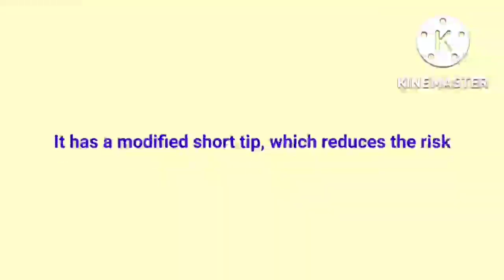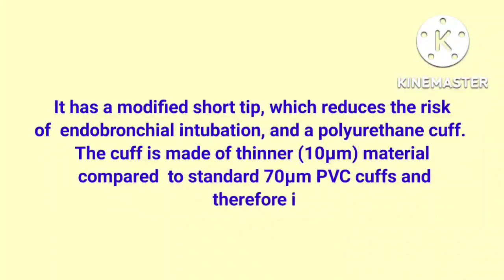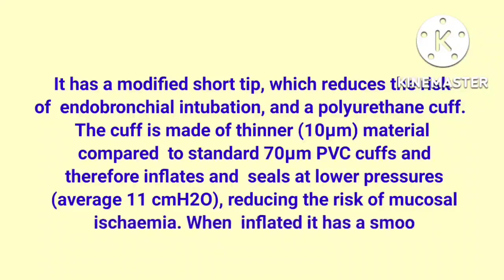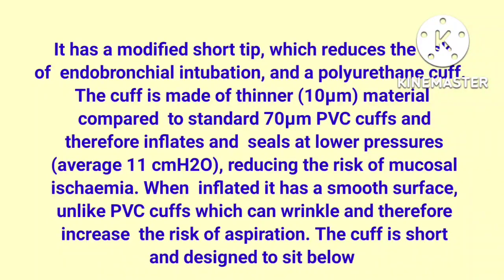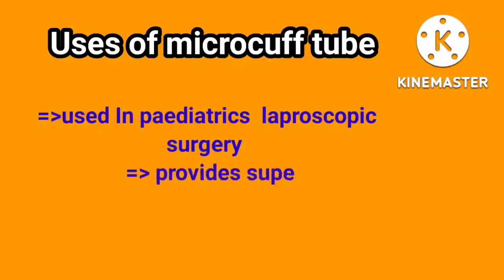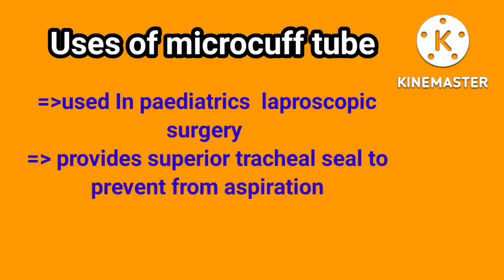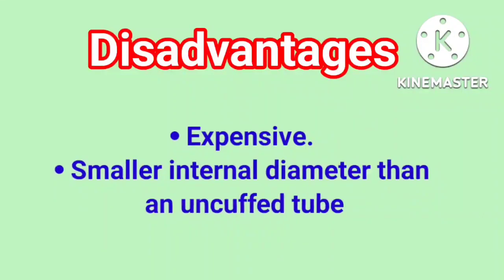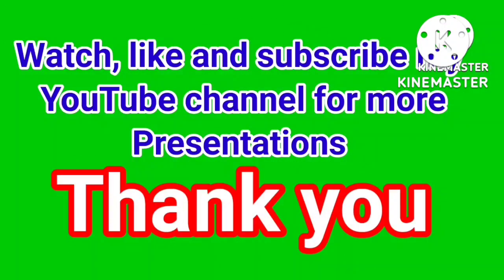Micro cuff Endotracheal tube | overview, uses, advantage disadvantage